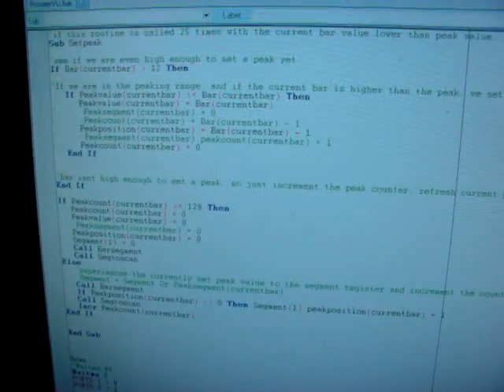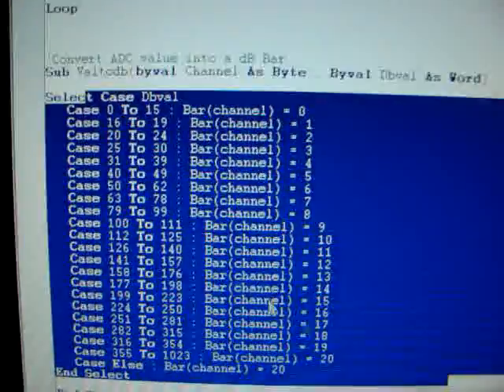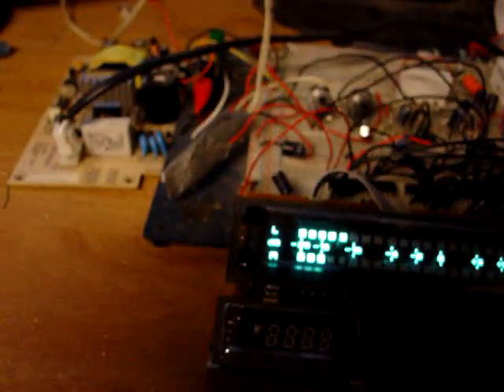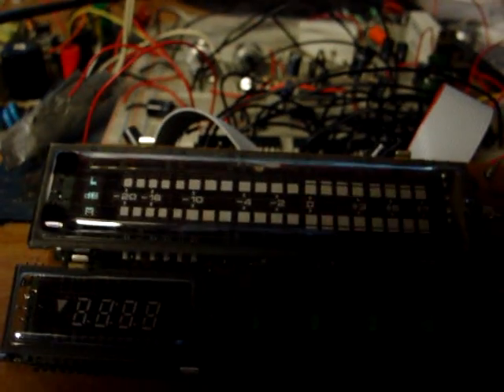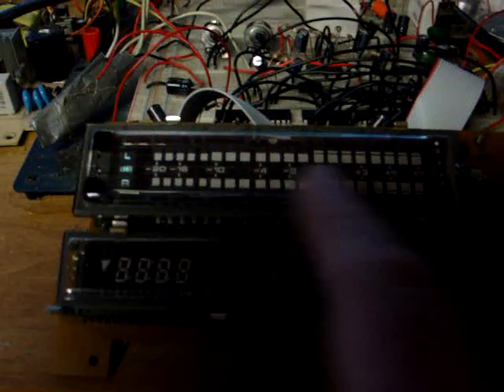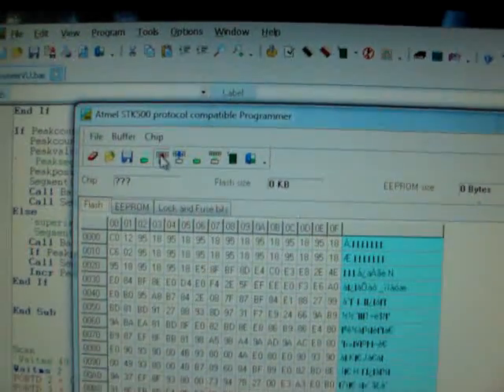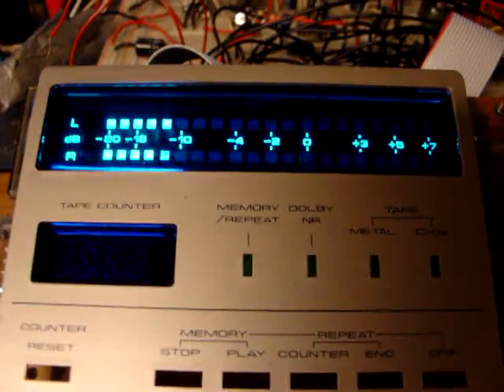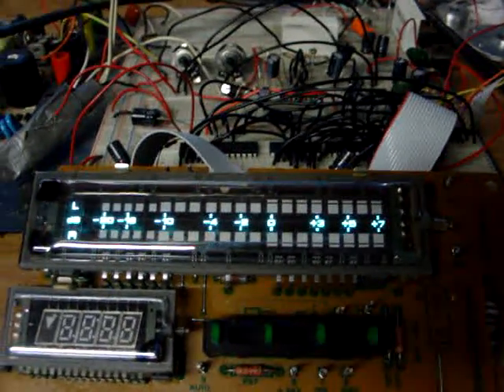DIY Pioneer VFD VU meter part 2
This is part 2 of a 2 part series. shows how i use a pioneer VFD board in a custom design